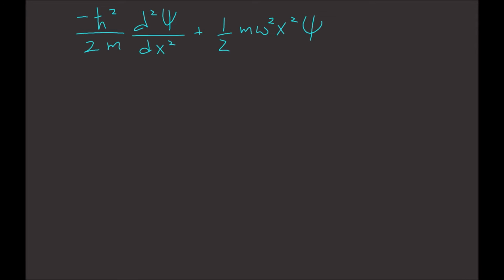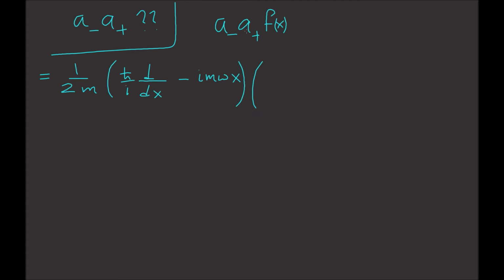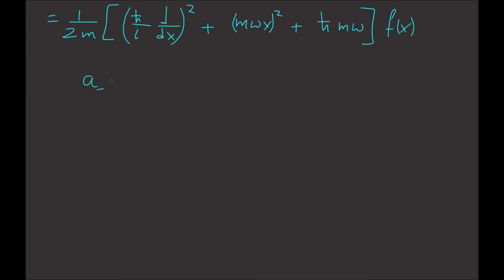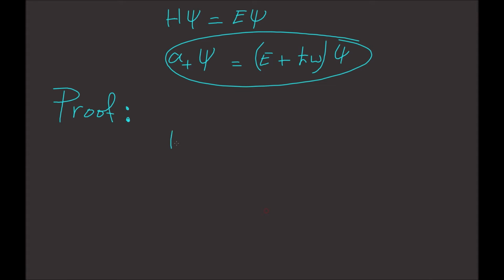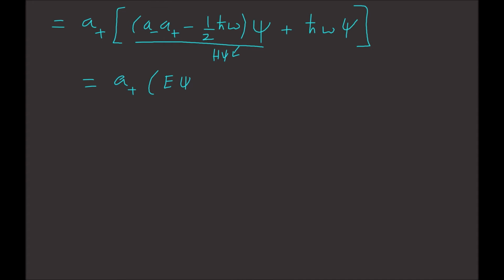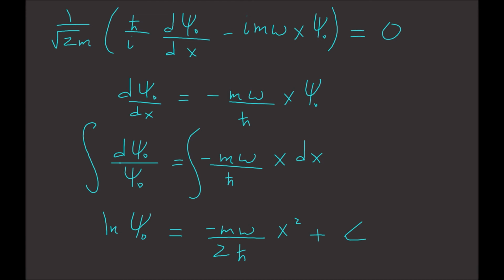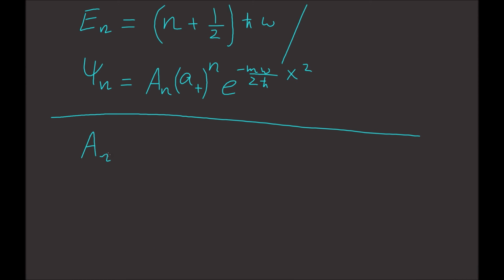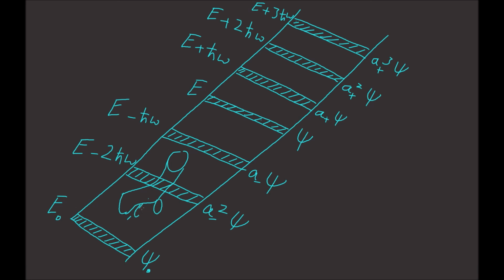13. The Harmonic Oscillator | Learn Quantum Physics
Solving the Schrödinger equation for the harmonic oscillator using the algebraic method.  Introducing the lowering the raising operators.